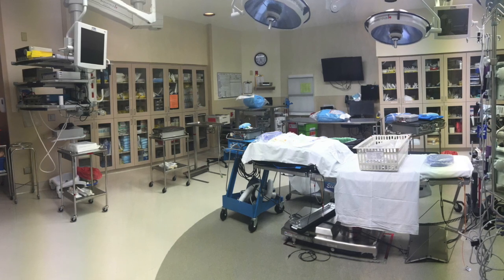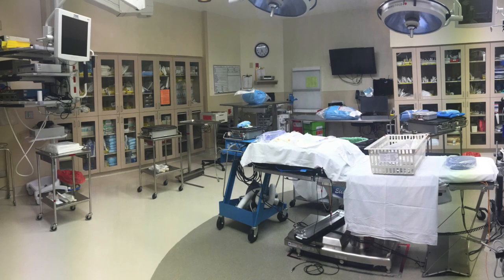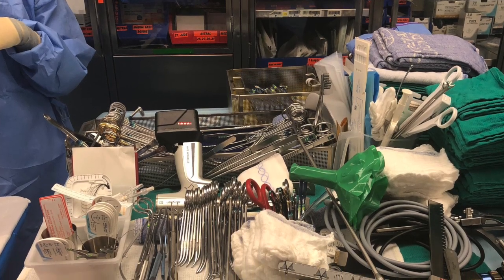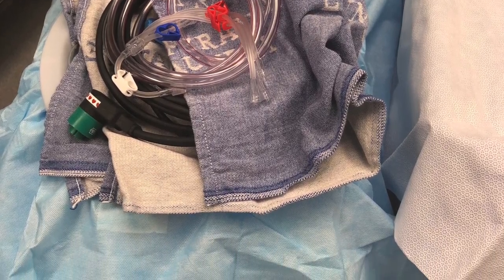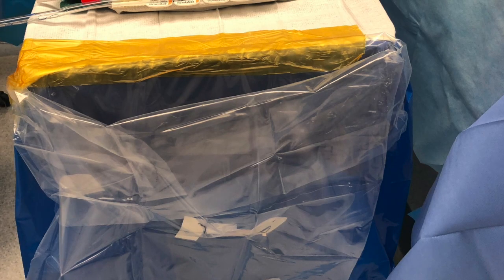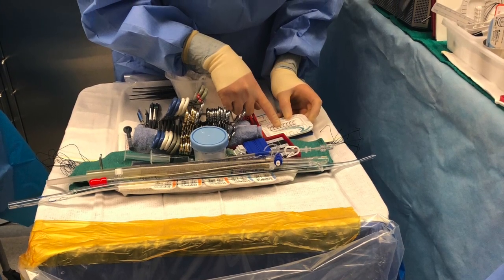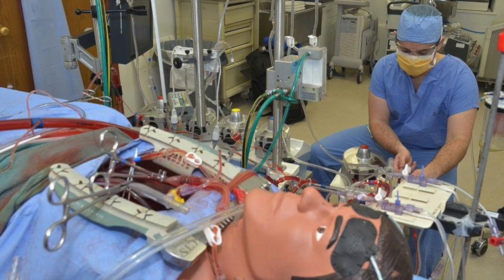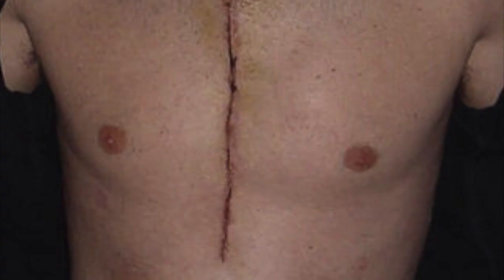Heart Surgeries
This video is about heart surgerues